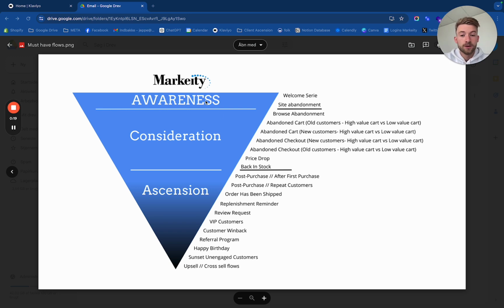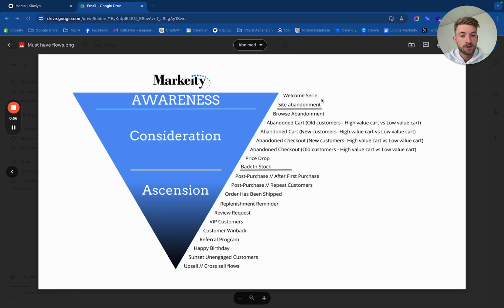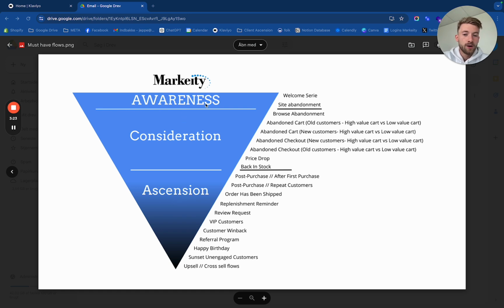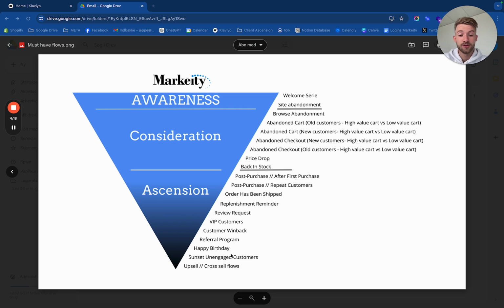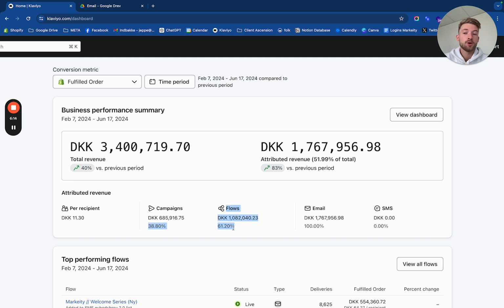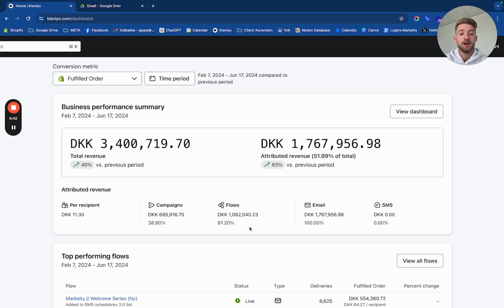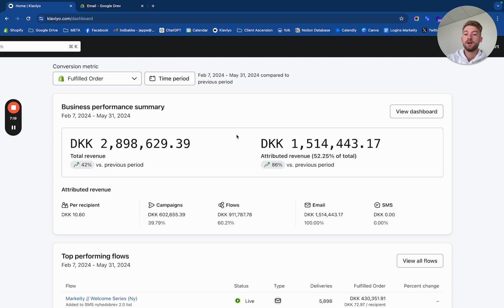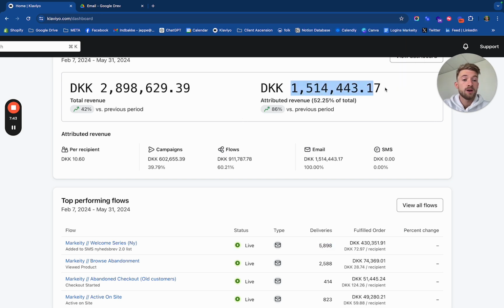Email Marketing EcoSystem Flows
Here's every single flow you need in your email marketing setup.

Please let us know what you would like to see more of.

Use these keywords to find us easily:
- Jeppe Schrøder
- Markeity

Markeity.com